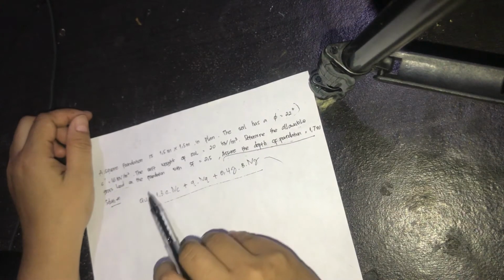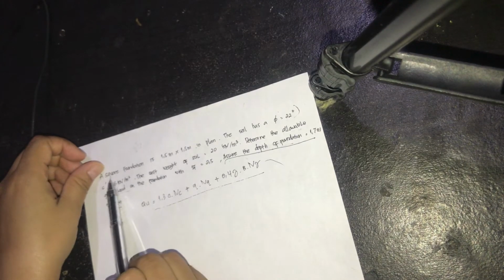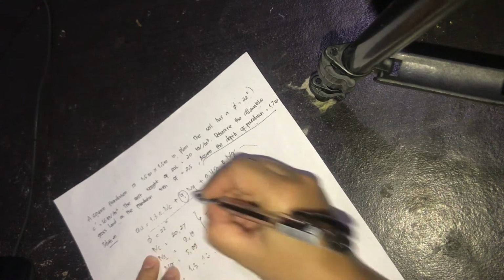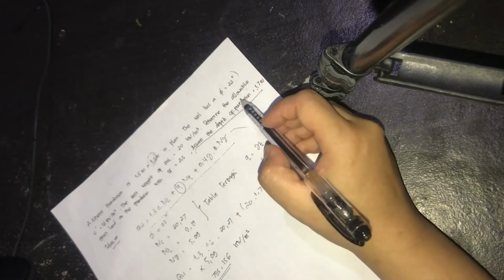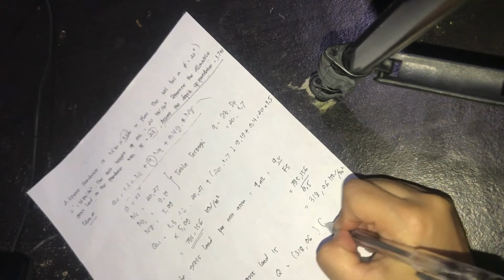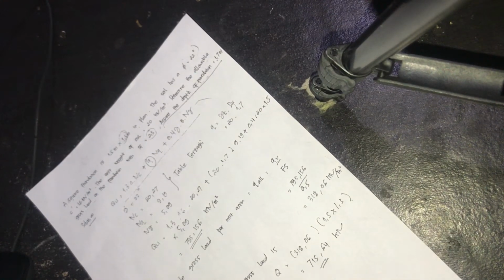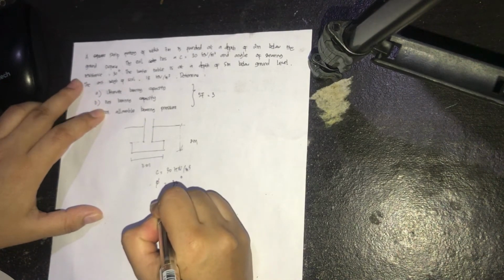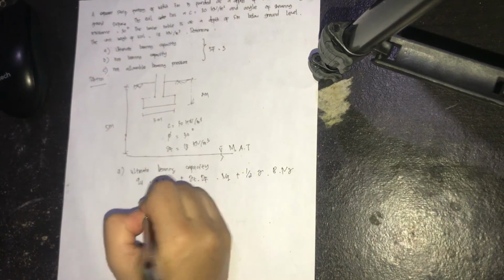Bearing Capacity of Shallow Foundation